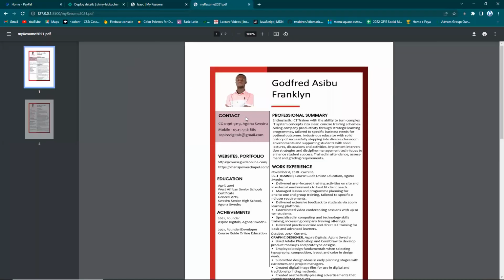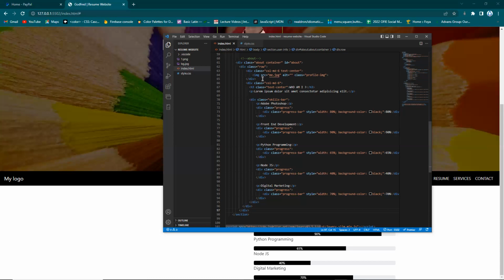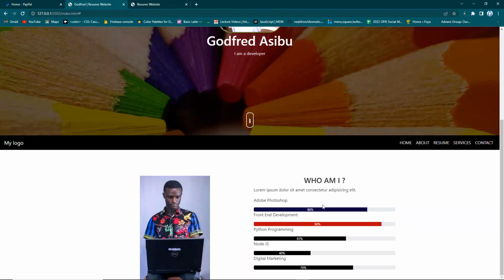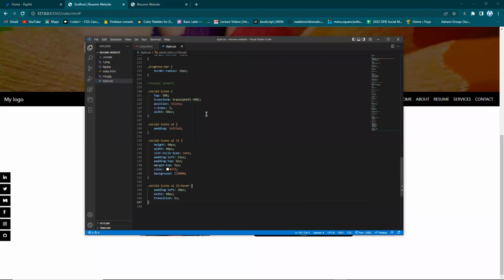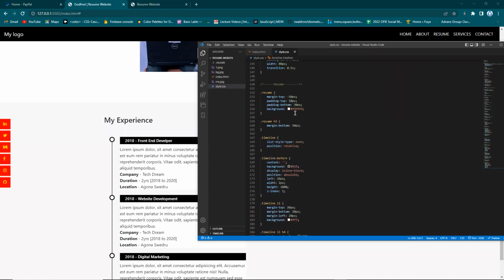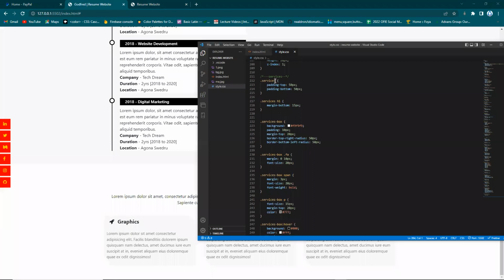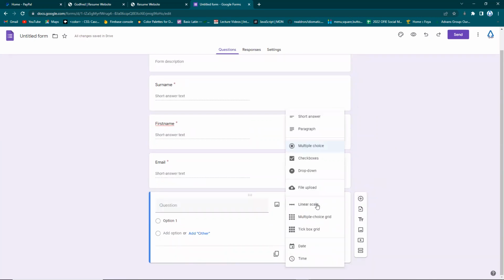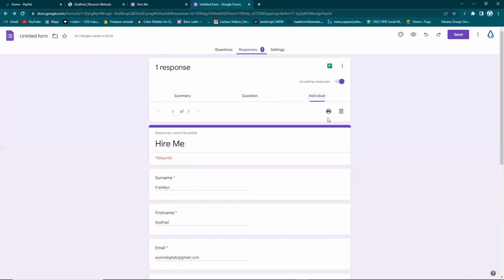3 Introduction to Website Designing Live Class 2022 Resume Website 2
This basic web design course forms part of Code Hub's live tuition with students over the internet. It is structured in a way to fully explain the concepts of front end development with in-depth understanding of what programming is all about. This is for absolute beginners.

NOTE: The lesson was recorded live and there are voices of other students who asked questions.